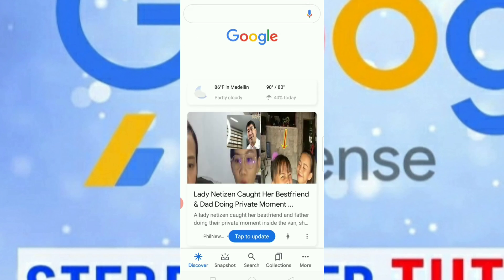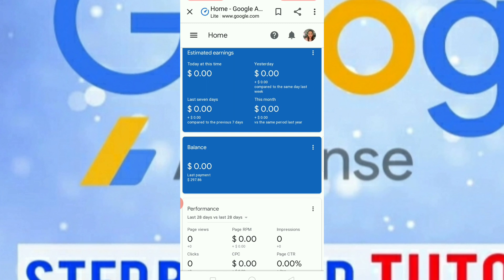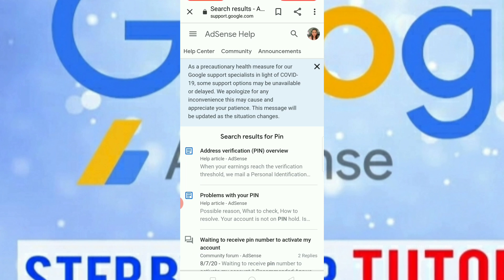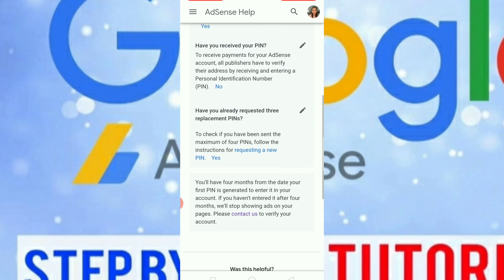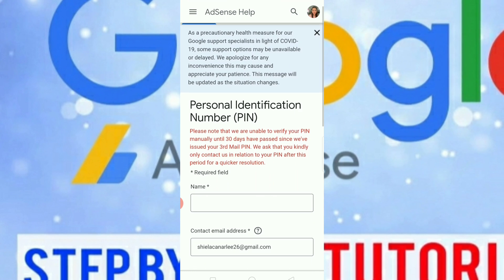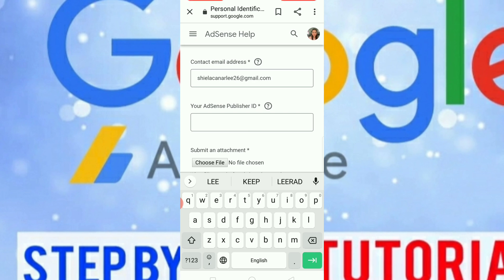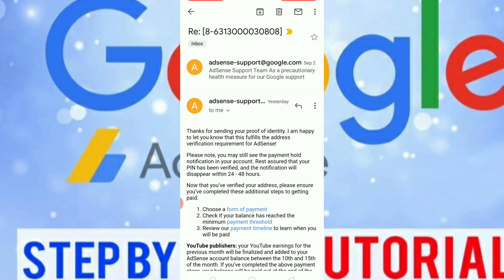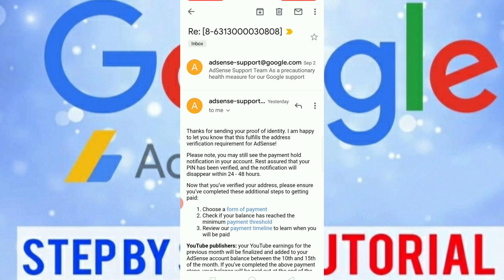How to verify Google AdSense account Without google AdSense pin?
I haven't received my google AdSense pin for almost four months since the day that Google AdSense sent my first pin upon reaching the threshold ( May 27,2020 first pin was sent).

September 2, 2020, my google AdSense account got verified and my salary was wired/ transferred to my bank account.

If we got the same situation this video is for you or you may know someone which we got the same experience feel free to share this video... Thanks for watching!